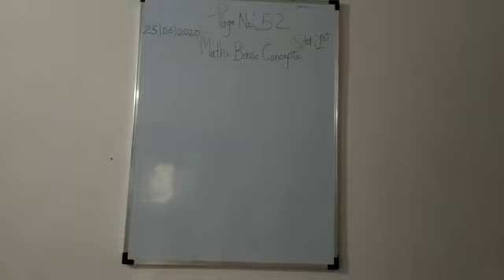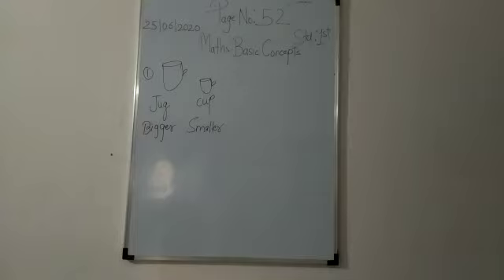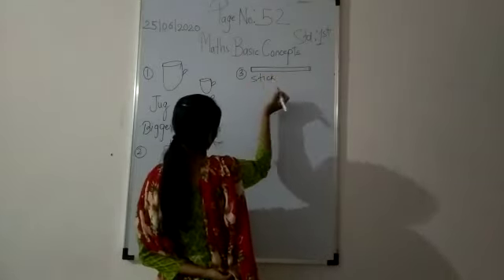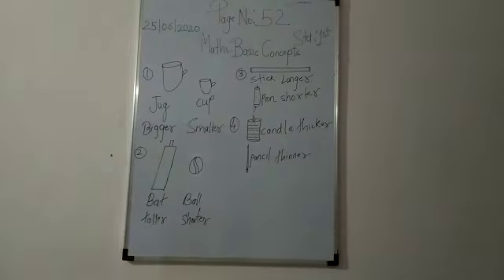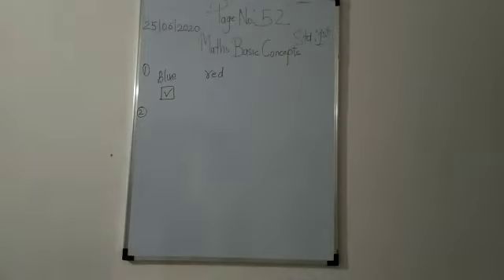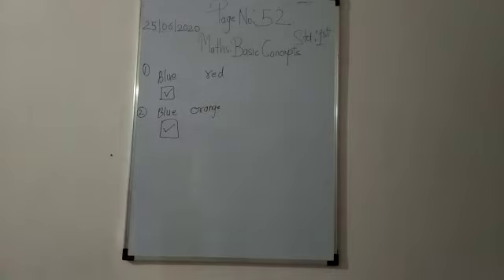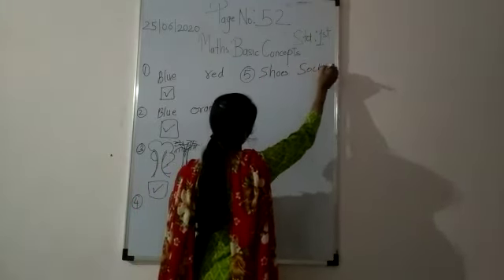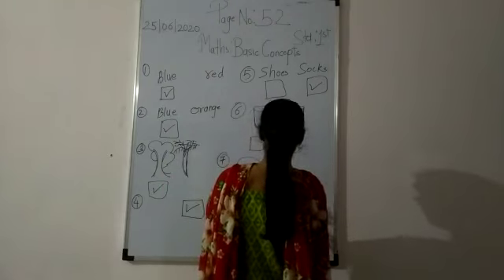STP/CLASS:1st/MATHS/BASIC CONCEPTS/PAGE 52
TEACHER : ELVINA